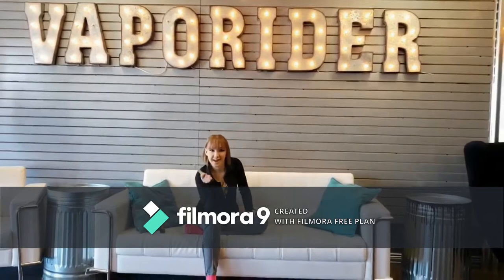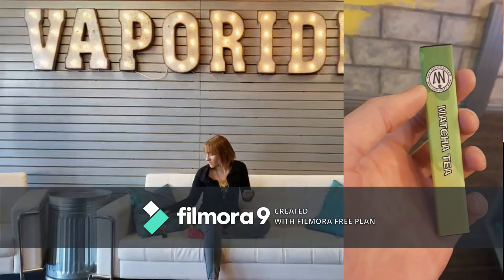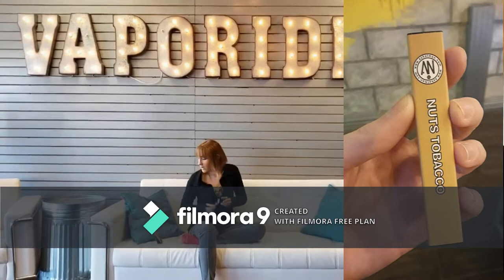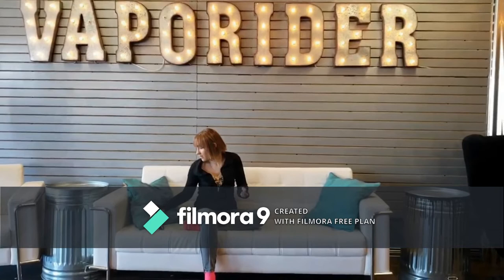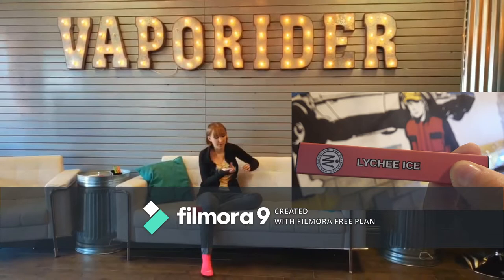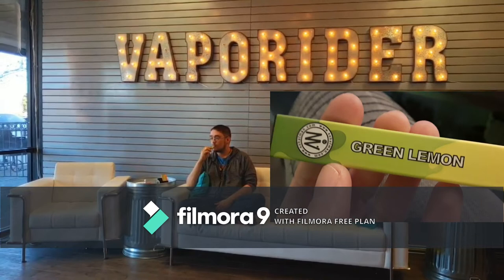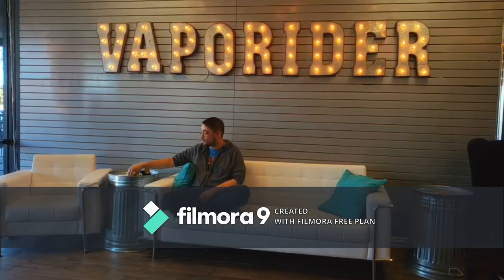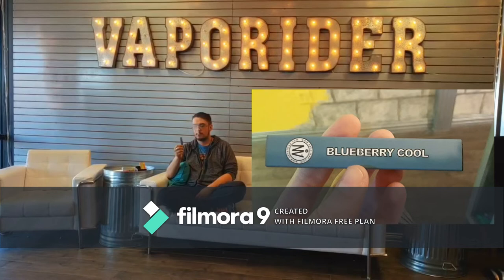Testing Hatman Disposable E-Cigarettes!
Today at Vaporider Sugar Land, we tested and reviewed Hatman Disposable E-Cigs! Which one is your favorite?!